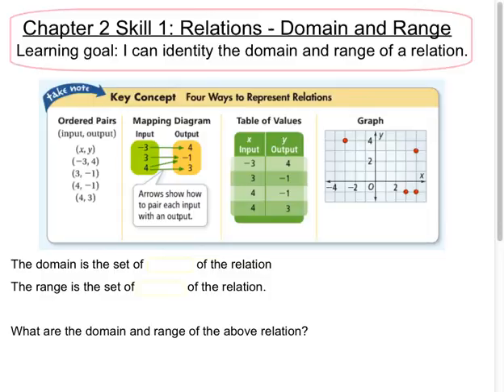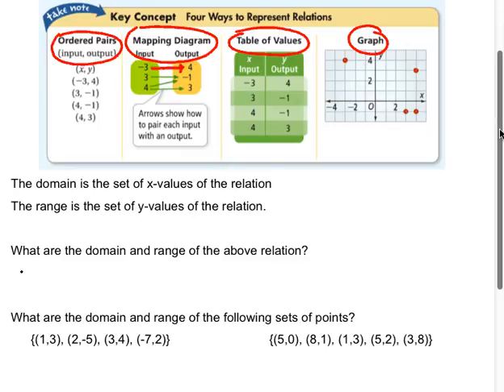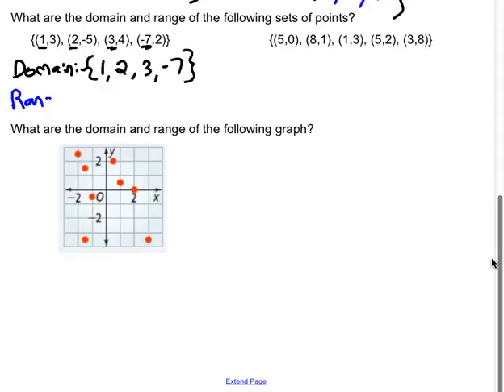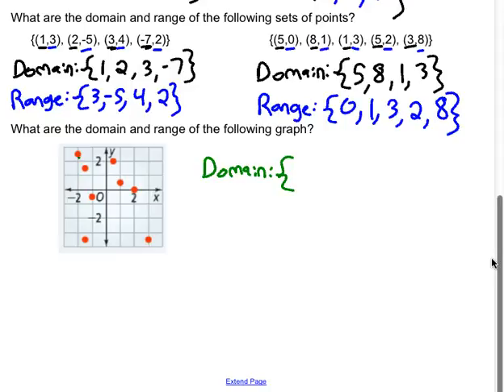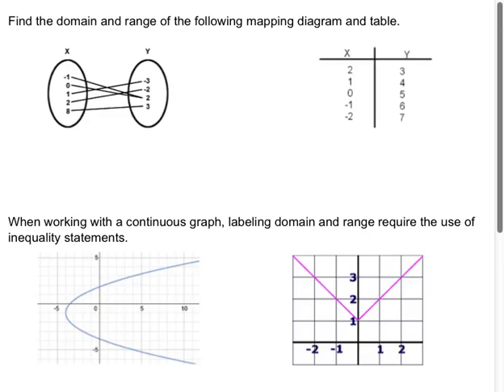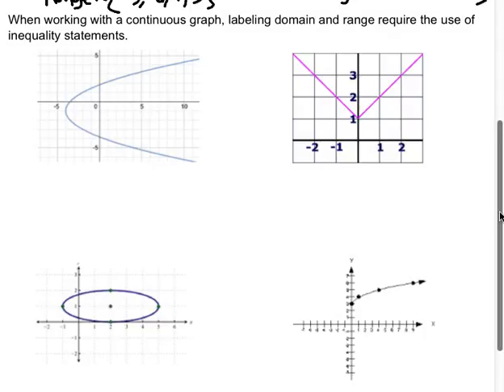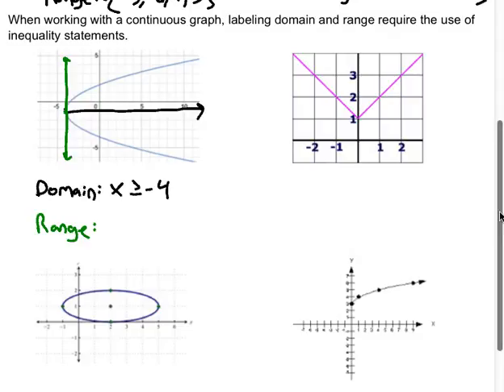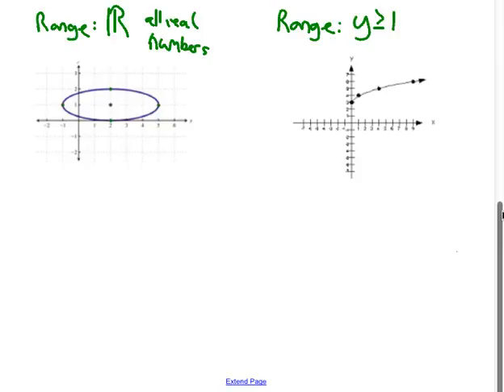Alg II SS 2.1 Notes